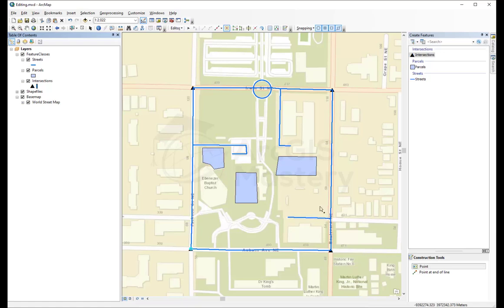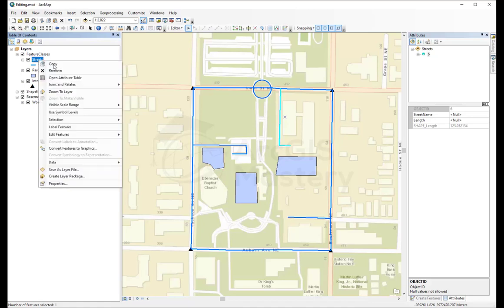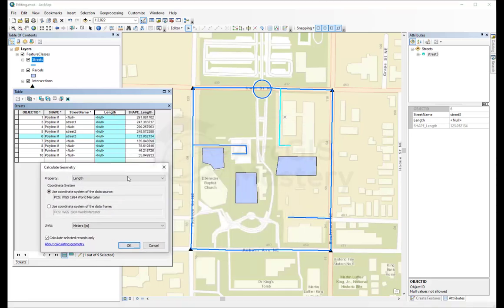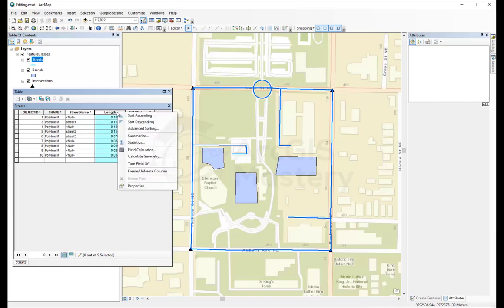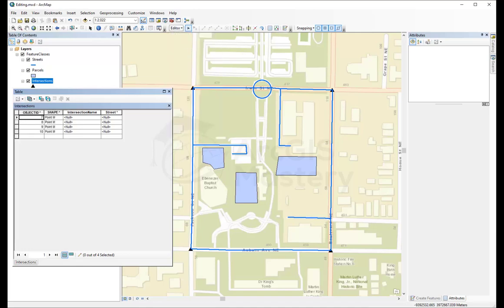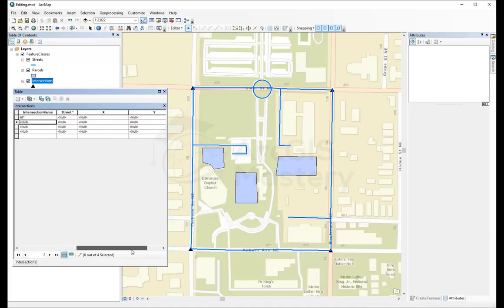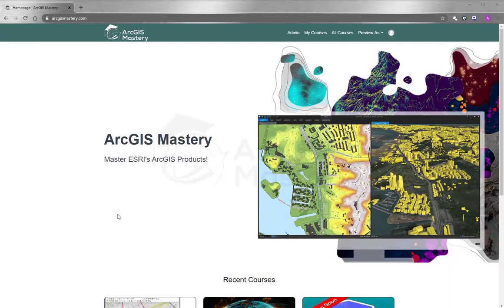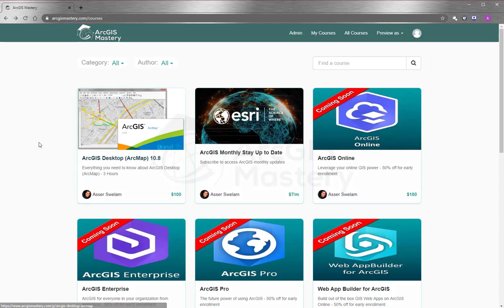ArcMap Editing Attributes ArcGIS Mastery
Editing Attributes on ArcMap 10.8 and how to calculate Geometry